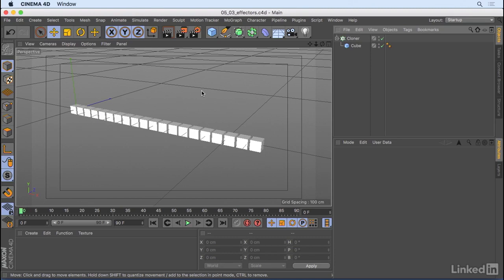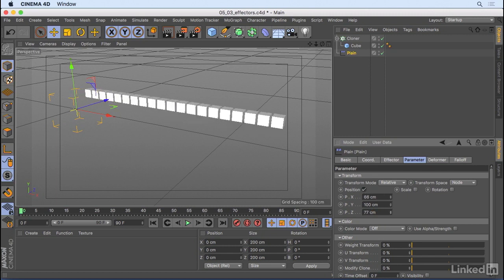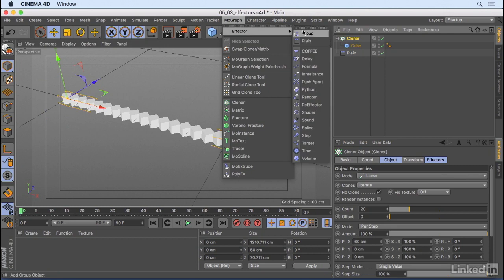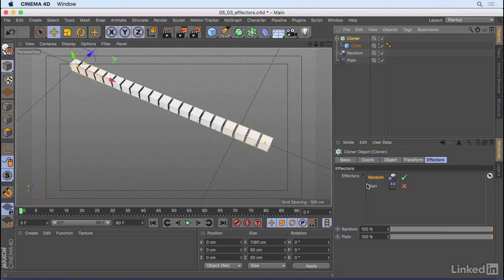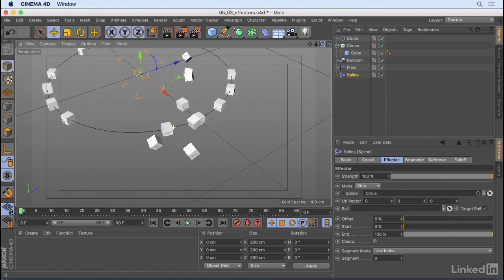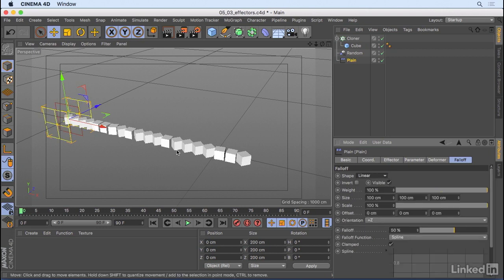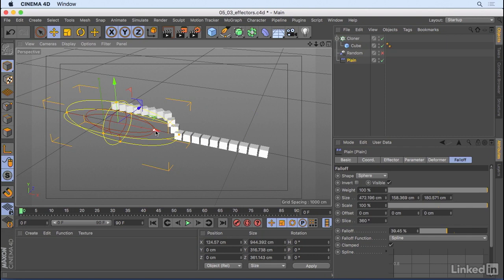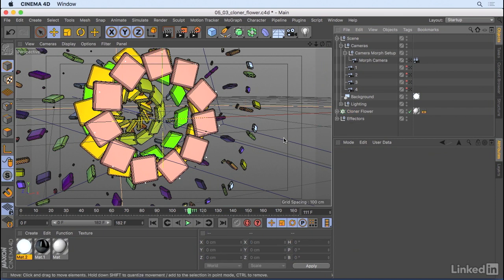CINEMA 4D R18 Tutorial 020 Use effectors